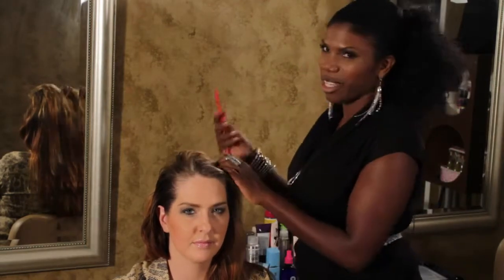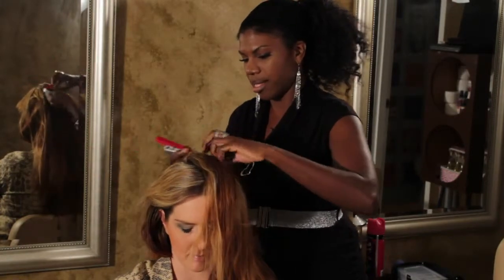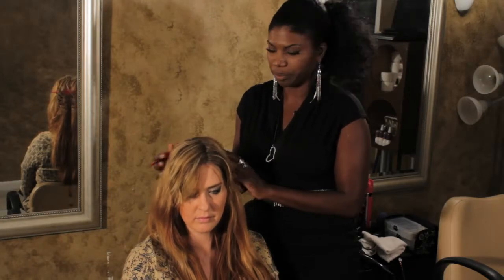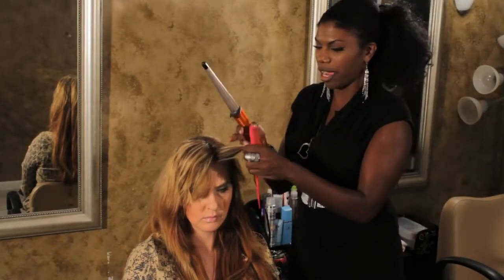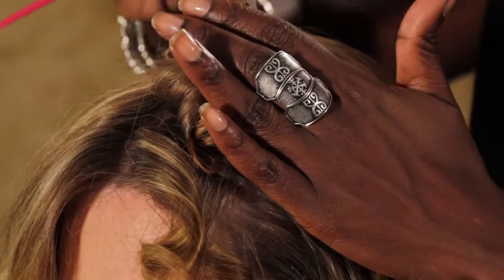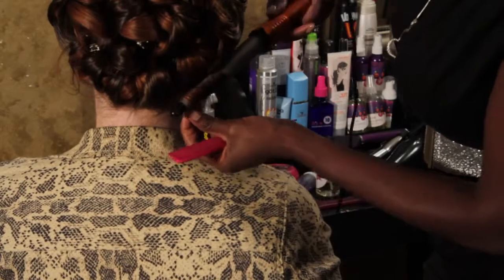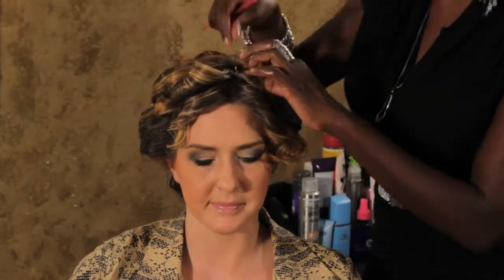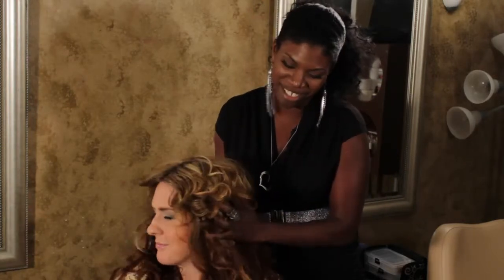How to Get Spiral Curls to Stay in Long Hair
How to Get Spiral Curls to Stay in Long Hair. Part of the series: Long Hairstyles. With a little effort you can get spiral curls to stay in your hair, no matter how long that hair actually is. Get spiral curls to stay in long hair with help from a hair stylist in this free video clip.